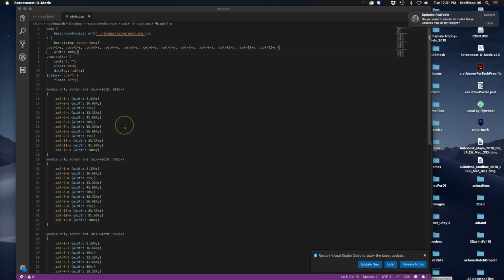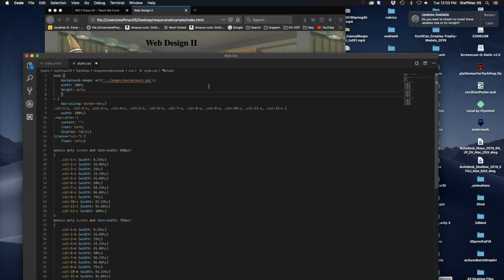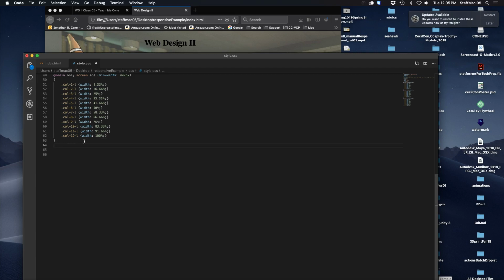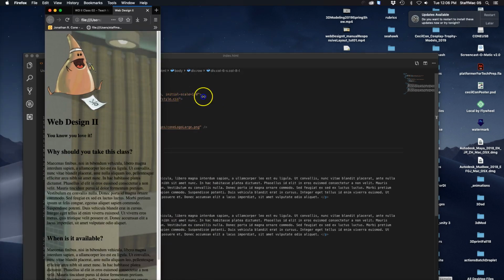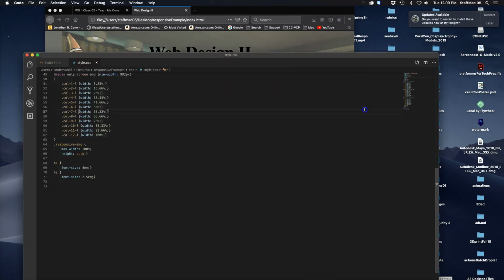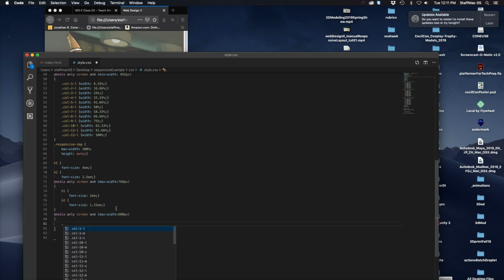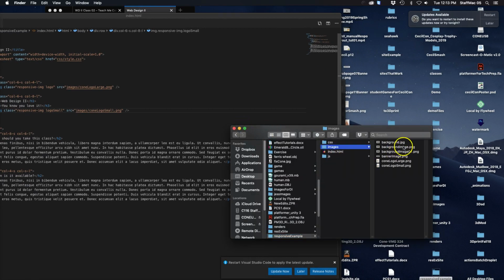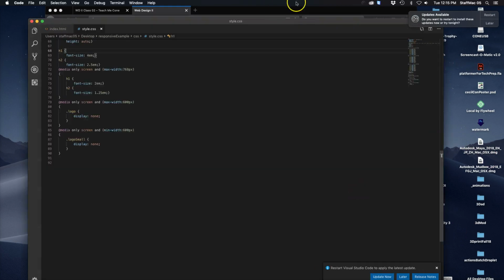Web DesignII Manual Responsive Layout Tutorial 02